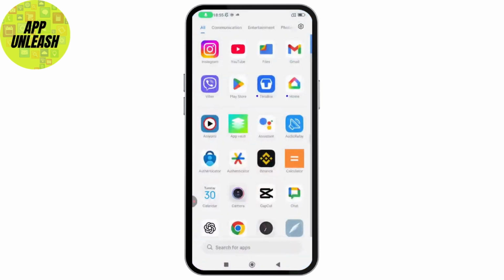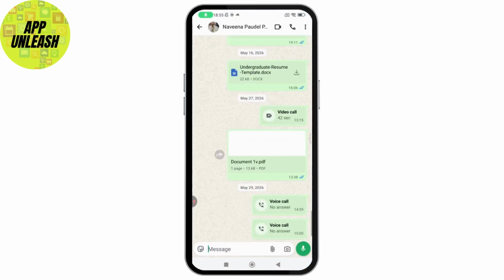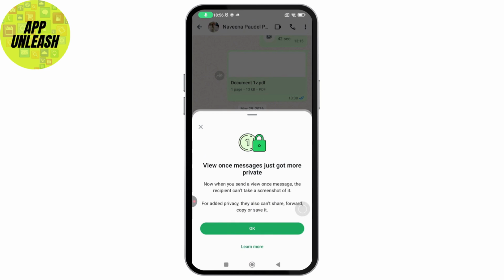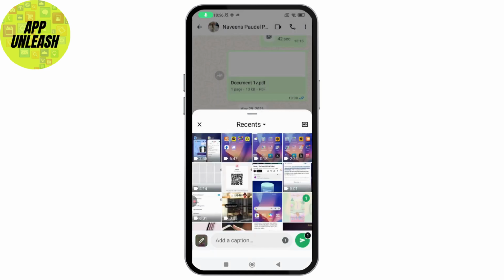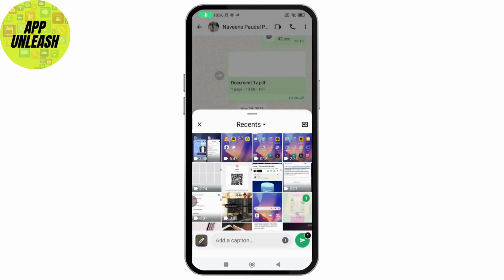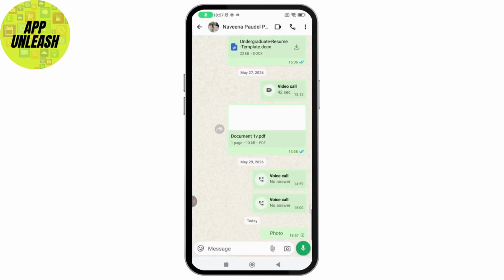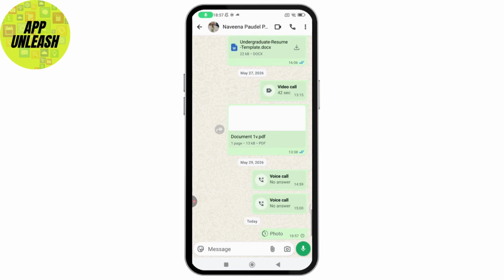How To Prevent Someone To Take Screenshot On WhatsApp EASY! | Block WhatsApp Screenshots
How To Prevent Someone To Take Screenshot On WhatsApp EASY!

Learn how to use WhatsApp's View Once feature to add extra privacy when sharing photos and videos. This step-by-step tutorial explains how to send View Once media, which helps prevent screenshots on supported devices and allows the recipient to view the media only once. Follow these simple instructions to make your shared content more private on WhatsApp.

whatsapp screenshot off, how to block screenshots on whatsapp, how to block whatsapp screenshot, whatsapp features screenshots block